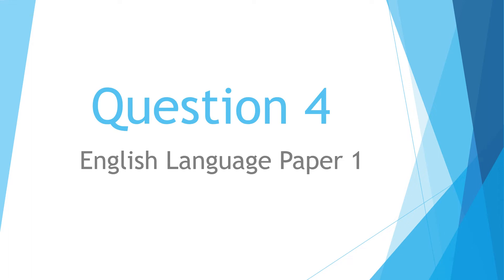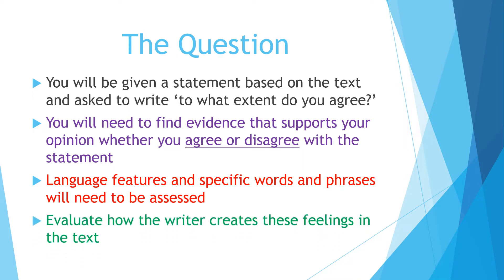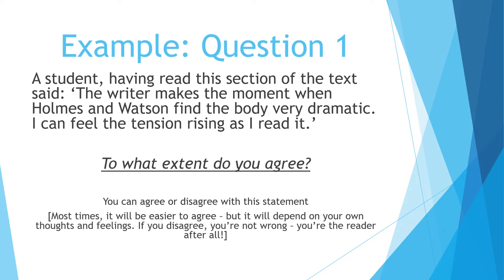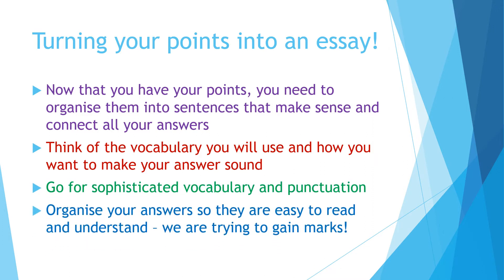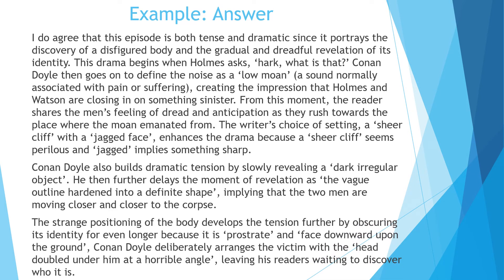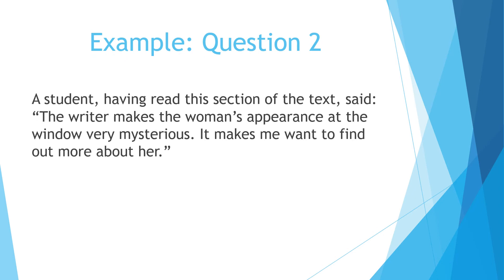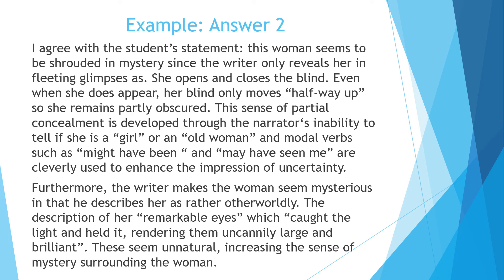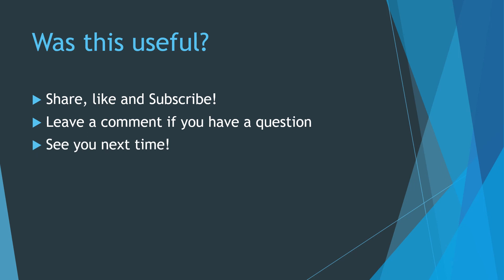Question 4 - AQA GCSE English Language Paper 1 | Hana.iam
This is an overview of what is being assessed in Question 4 on English Language Paper 1 (AQA) with example answers to show you what you should have in your writing to get that Grade 9!
Have a look through the other videos on the English language playlist for the other questions and shorter videos without narration.